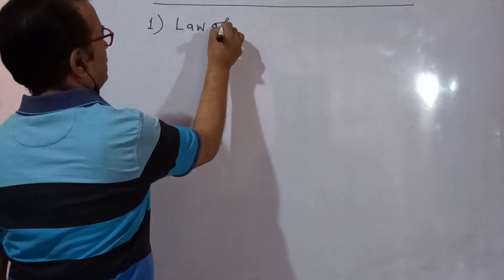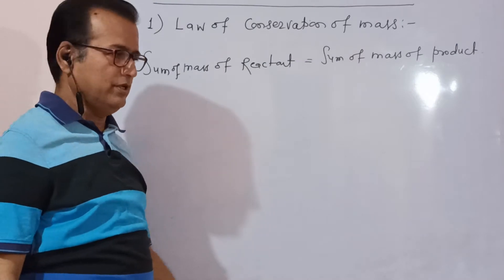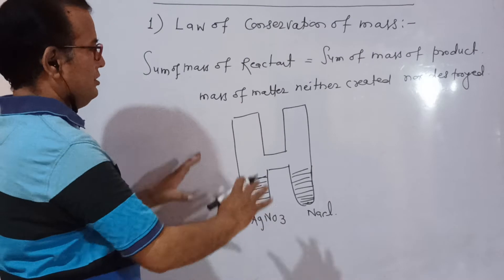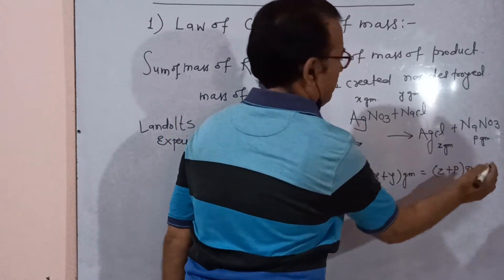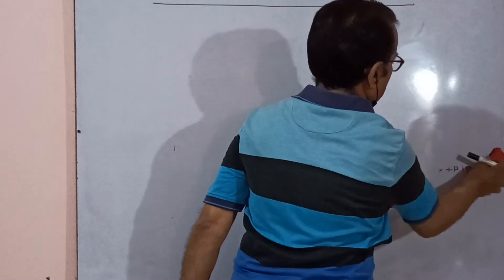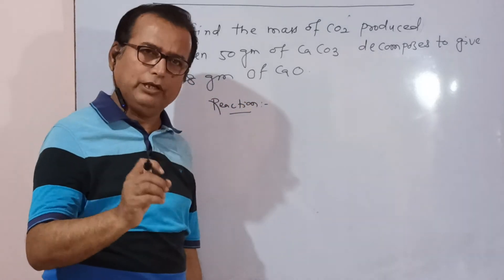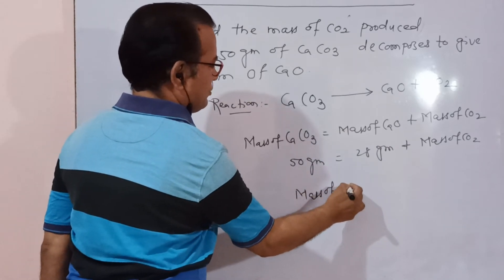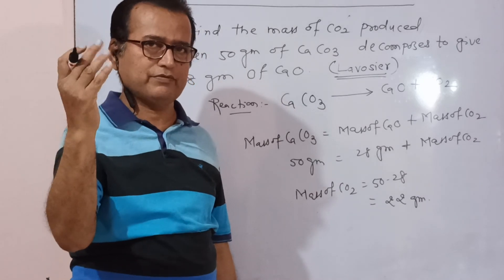# Law s of chemical combination s